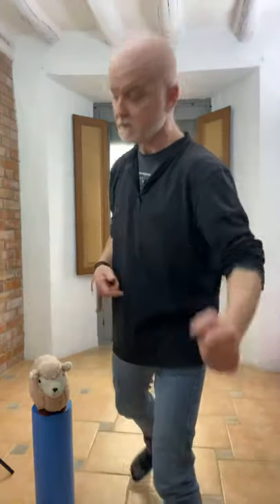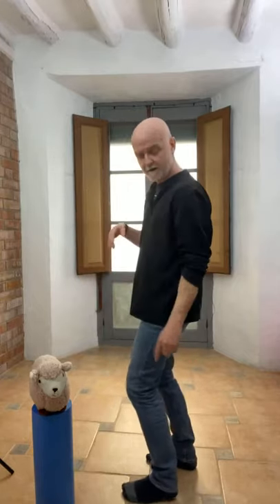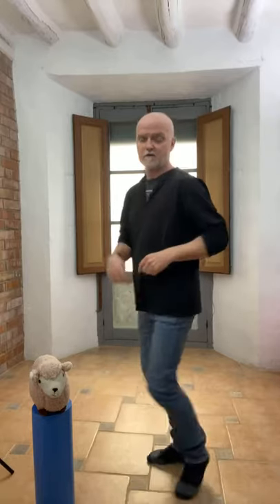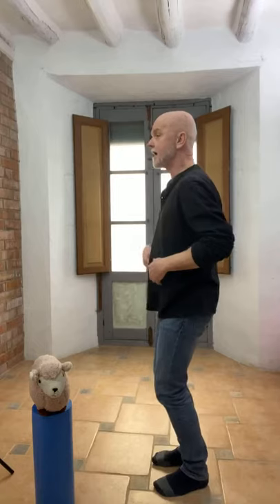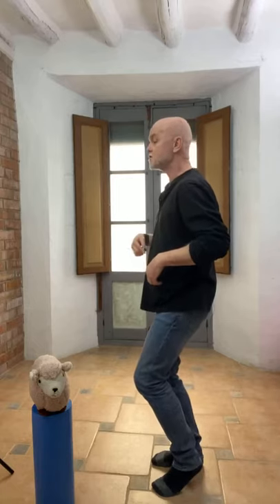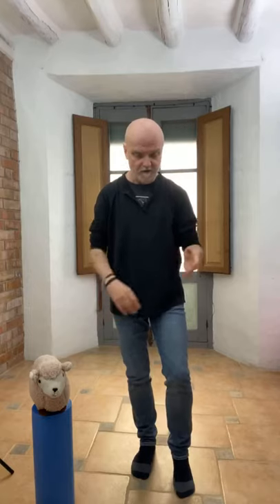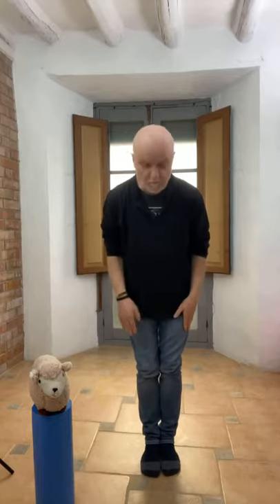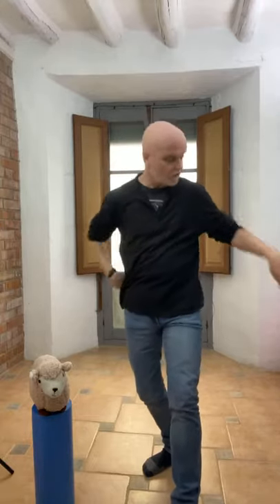How to find Balance in Tai Chi: Live Fundamentals 2/5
Part 2 of a 5 Part Series on the Fundamentals of Tai Chi. Recorded live during the first lockdown. Each session takes a look at different ideas and practices found in Tai Chi. If you are new to Tai Chi these will be a great introduction to some of the basic concepts. If you are already practising Tai Chi, another martial or movement art, I hope you will be find these ideas and exercises of interest and applicable to your art.

Part 1. Flow in Tai Chi.
Part 2. Balance in Tai Chi
Part 3. Coordination in Tai Chi
Part 4. Foot patterns in Tai Chi
Part 5. Hand Patterns in Tai Chi